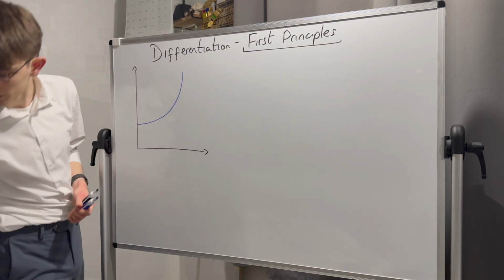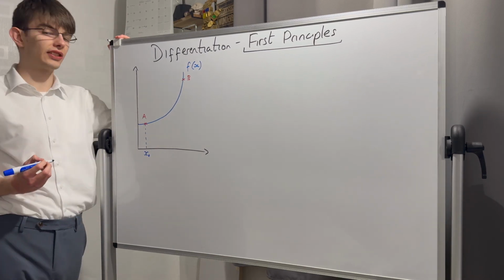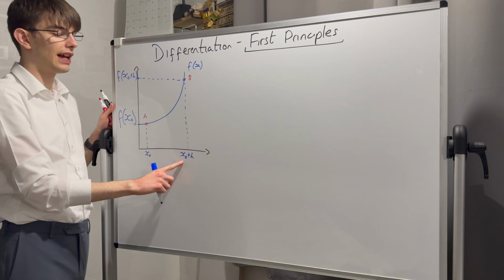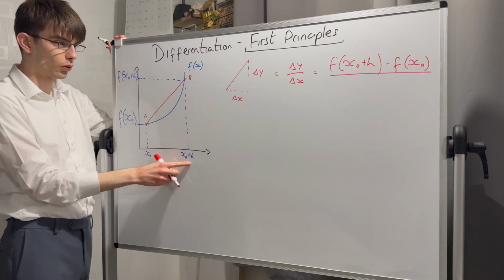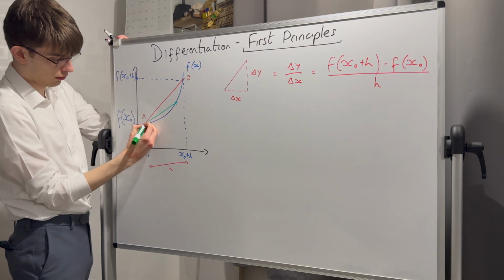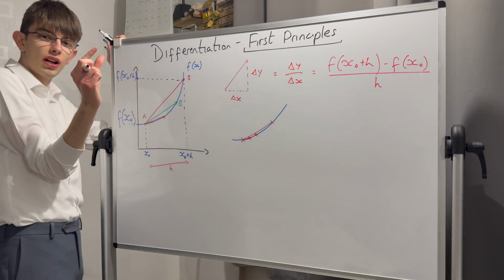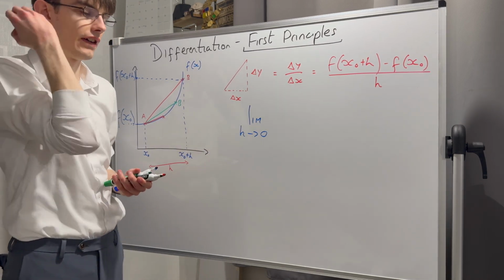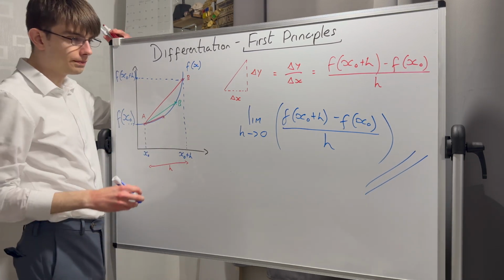Lets Start Differentiation...First Principles | Calculus Episode 2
Let's define differentiation. This playlist will take us from first derivatives to tensors.